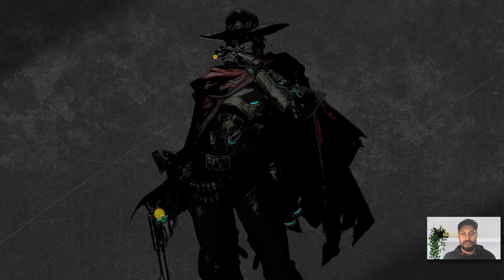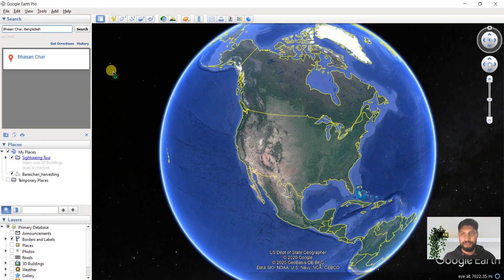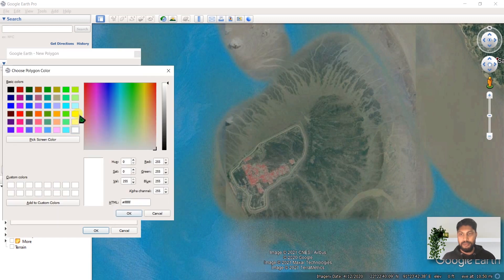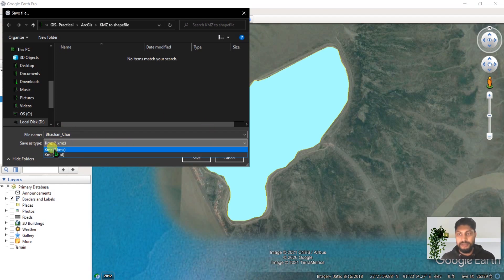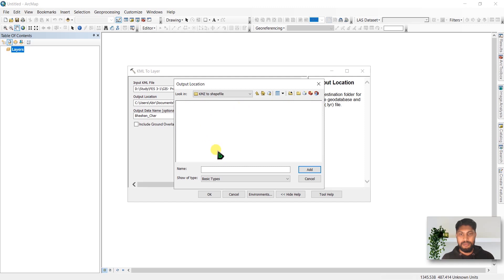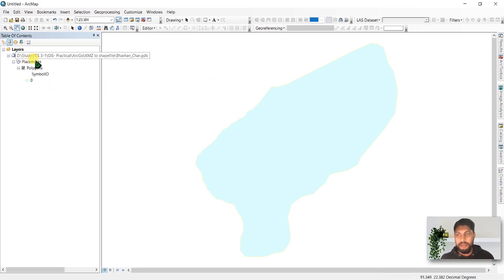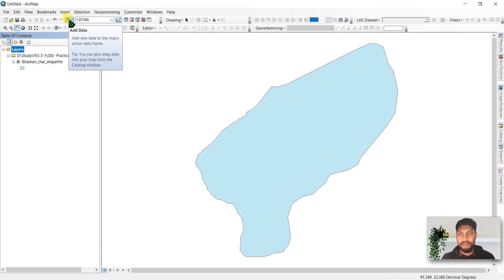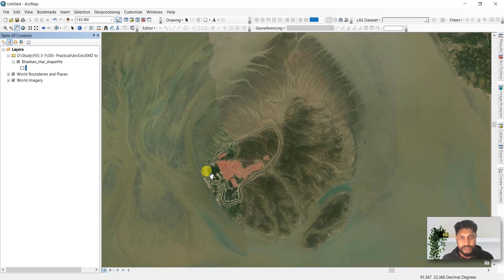The Easiest Method to convert KMZ to Shapefile from Google Earth Pro to ArcGIS | Tips, and Tricks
In this tutorial, I showed how to create a kmz file in google earth pro and then convert it into shapefile formation. The process I showed here is the easiest way to create a shapefile. A shapefile is a simple, nontopological format for storing the geometric location and attribute information of geographic features. Geographic features in a shapefile can be represented by points, lines, or polygons.